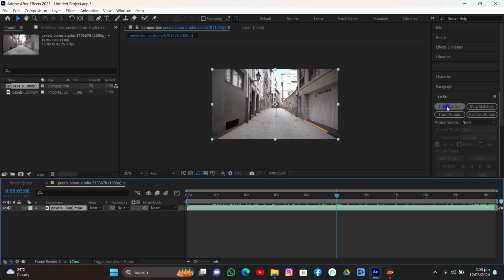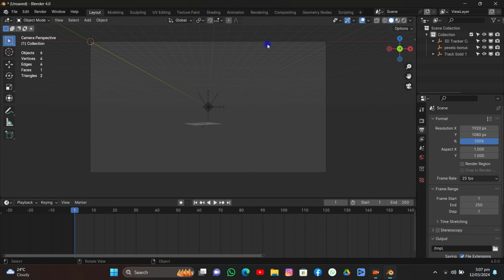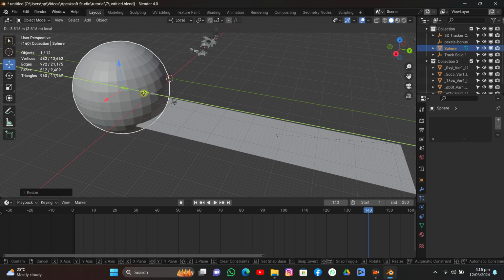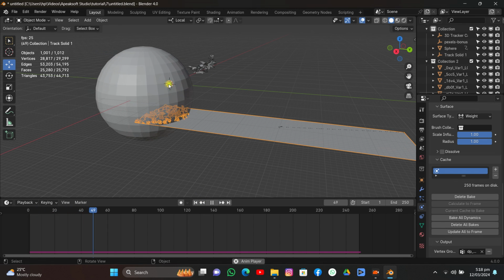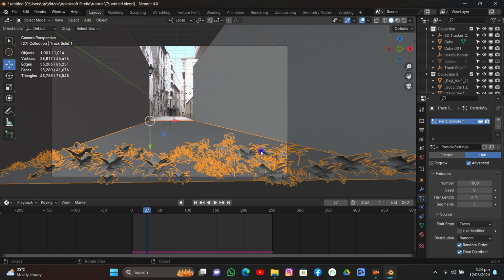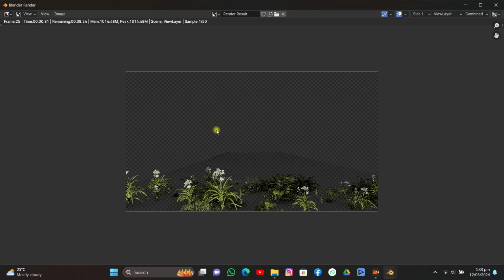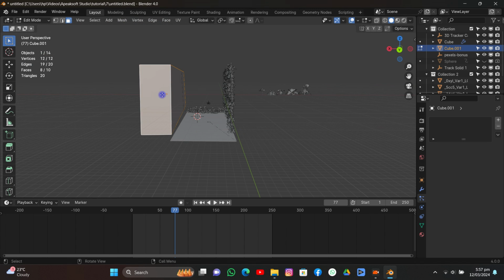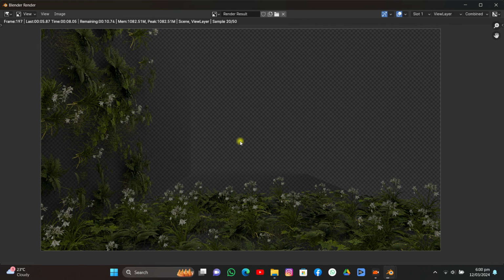Make Some Cool Product VFX in After effects and Blender!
In this video i am gonna show how to make product vfx in after effect and blender 3d. You will learn motion tracking, Setin up blender 3d scene and Compositing inside blender 3d 4.0. Enjpy!

Igonore
blender vfx
blender product vfx
blender vfx animation
blender vfx 3d
blender product animation
blender animation
blender 3d animation
blender cgi
blender cgi product
blender product visualization
blender and adobe after effects
Adobe after effects vfx
adobe after effects vfx product
after effects product animation
blender 3d after effects
adobe after effects visual effects
ae to blender
ae motion tracking
after effects motion tracking
after effects visual effects
visual effects
computer generated imaginary
cgi
blender rendering
blender compositing
blender tutorial
blender basic
blender basic tutorial
blender beginner
adobe after effect tutorial
adobe after effects beginner
adobe after effects basic
kamran waziir